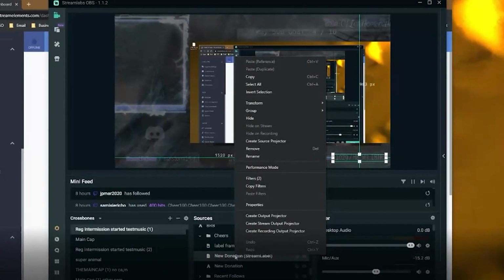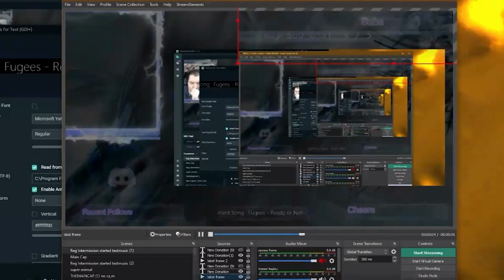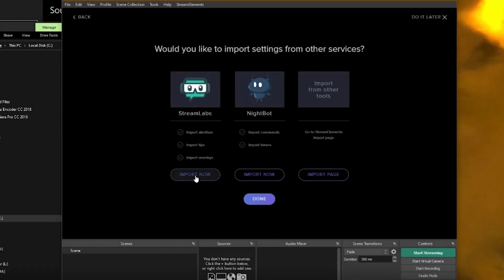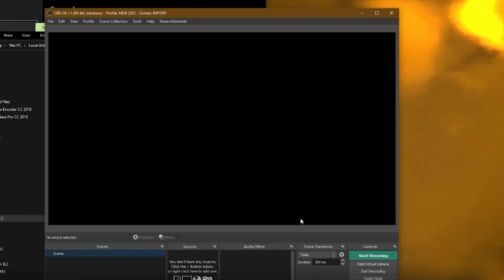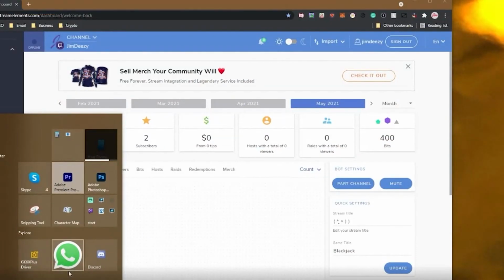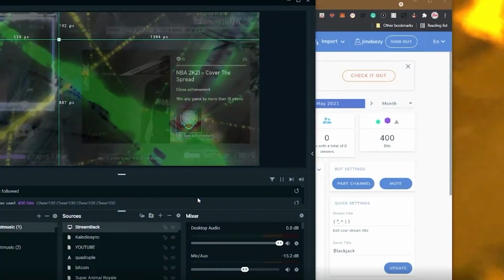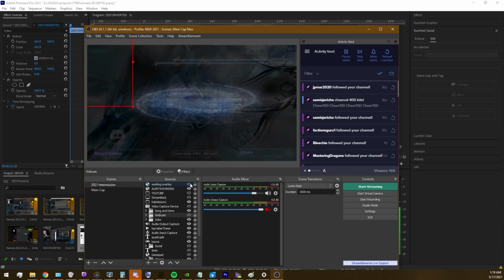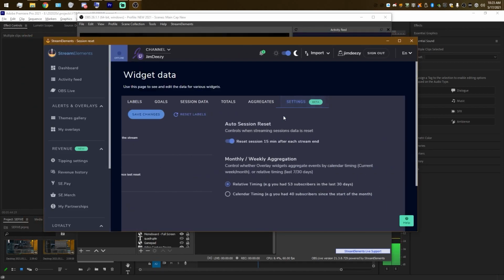Importing Streamlabs to StreamElements, How-to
00:00 intro
01:29 How-to Import
04:56 All your overlays in one source
05:11 General considerations on importing, StreamElements extension integrations, UX design
06:36 My thoughts on SLOBS and more feedback from a user perspective on both platforms

and my current song generator that nicely detects anything you're playing whether it's Spotify Web/Desktop Version or a YouTube video

So YouTube doesn't let you put a link in a card unless you're partner so here are also my specs if you're interested (May not be completely up to date)
Meant to say at 04:11 back to OBS-studio.

jimsb#4061 on Discord if you'd like to let me know if I overlooked something or anything else :)